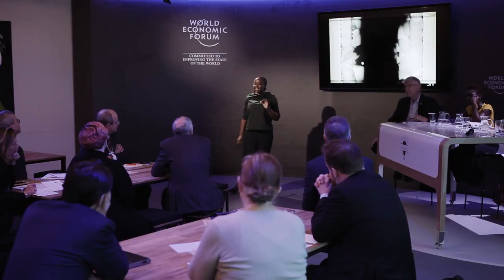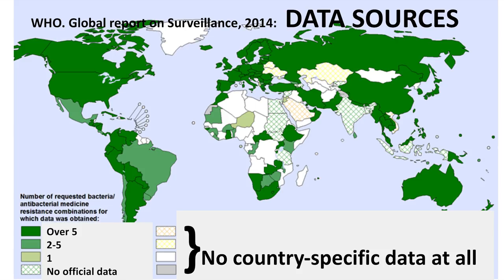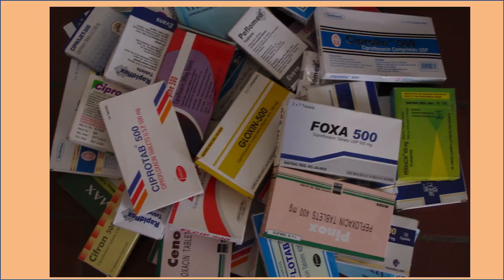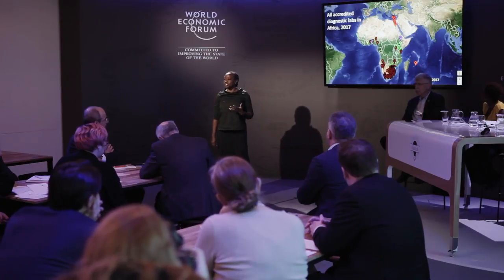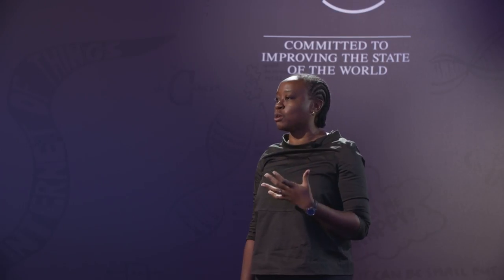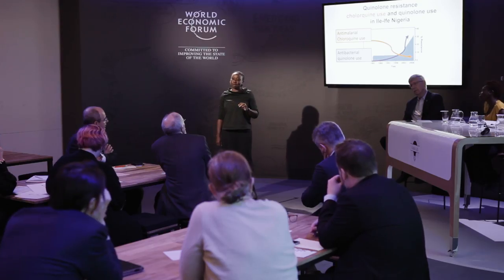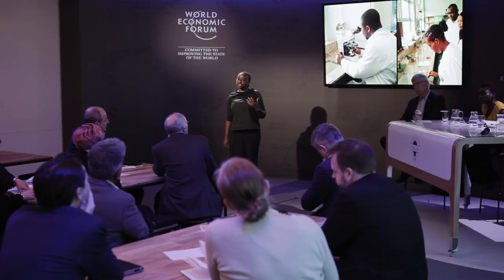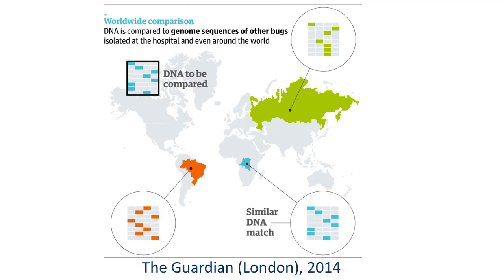Smart antimicrobial resistance surveillance to meet Africa’s needs | Iruka Okeke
There is no good data on antimicrobial resistance in many African countries. Given the scale and seriousness of the problem, the continent needs routine testing that feeds into robust surveillance systems. Iruka Okeke of the University of Ibadan, Nigeria, outlines some possible ways forward.